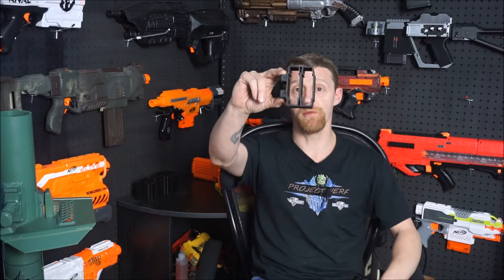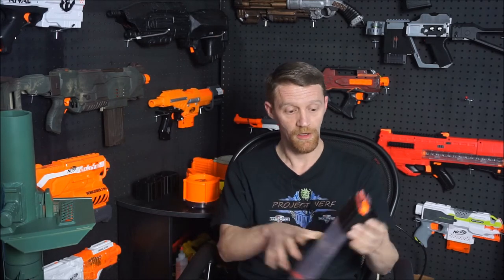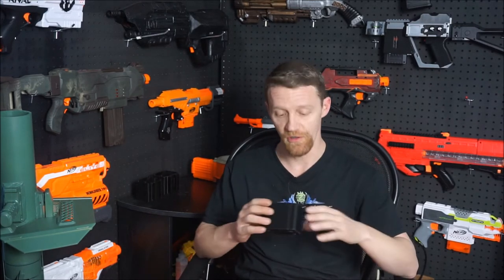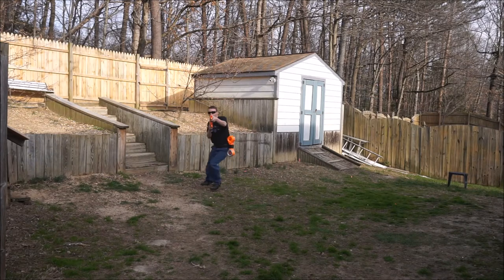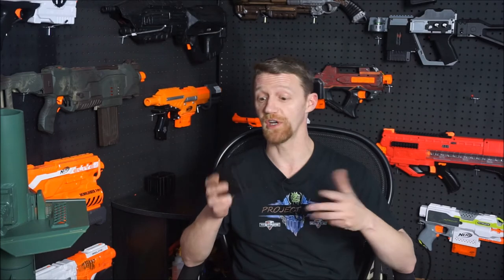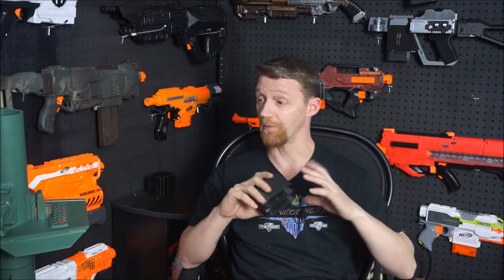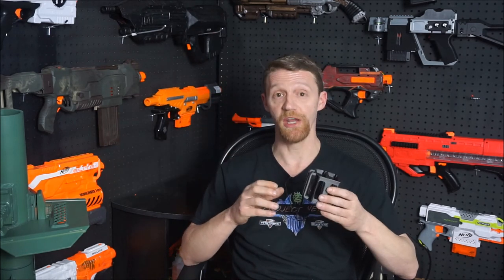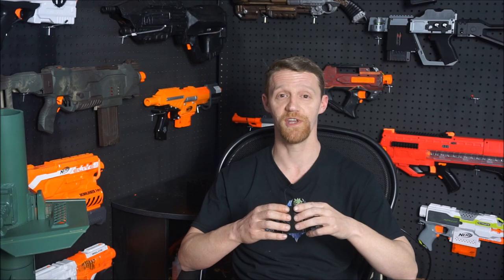Mag Holder Review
We test and review a Double mag holder from, Speed Foam Mods.

Link to Michael's Etsy shop

Tre, Thanks so much for allowing us to use Clipz, for the video.

You can find Tre Harris iii's Music on Youtube at 17K Entertainment